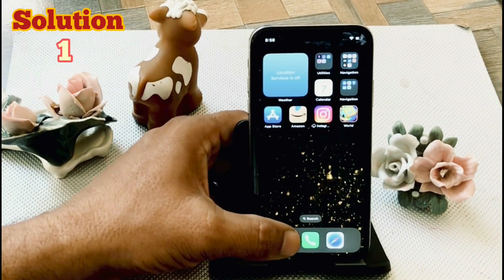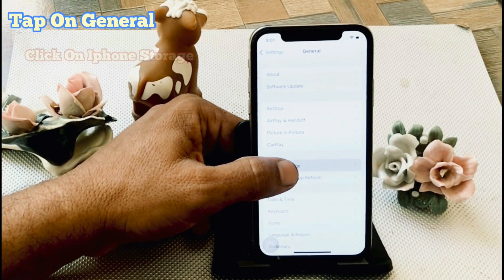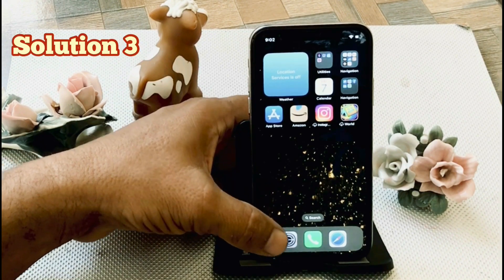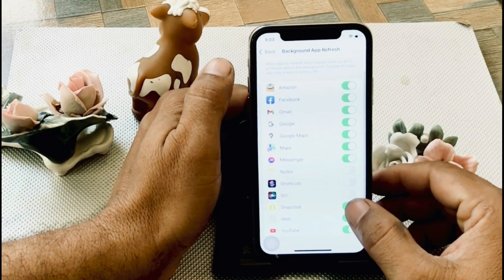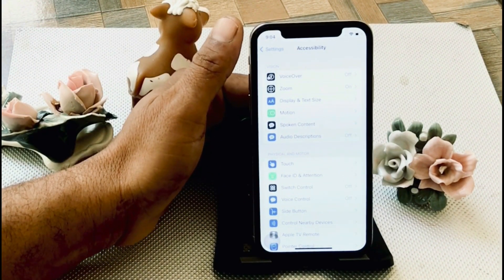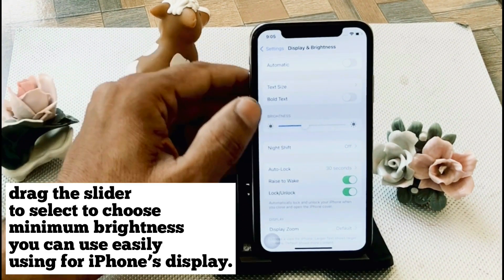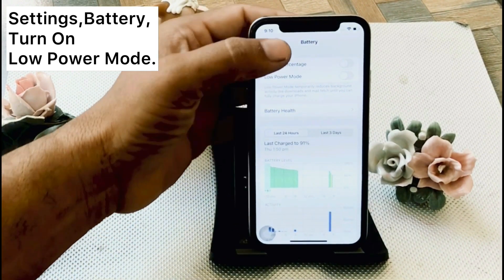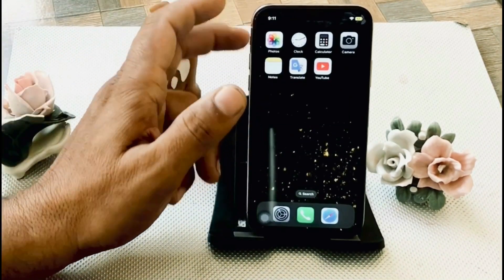How To Fix Fast Battery Draining issue on iPhone after iOS 17 update?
in this video we will learn how to fix iphone battery fast draining issue?